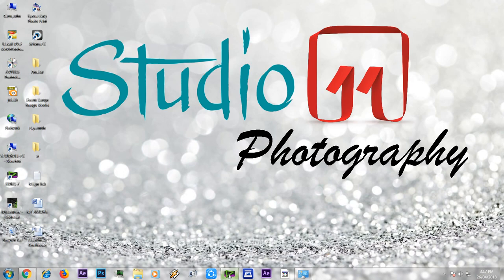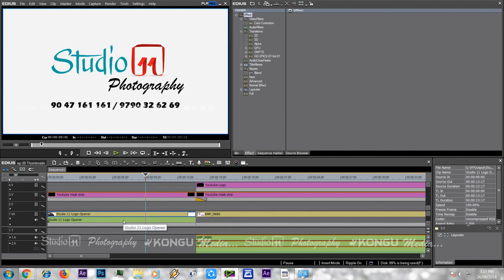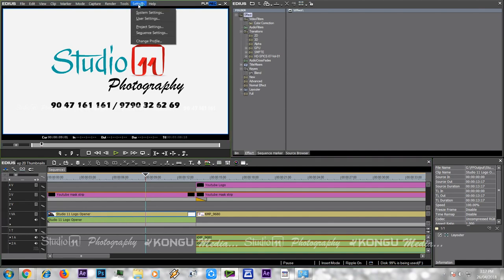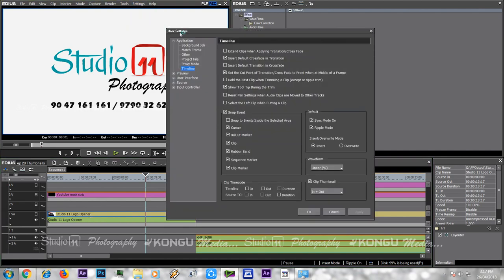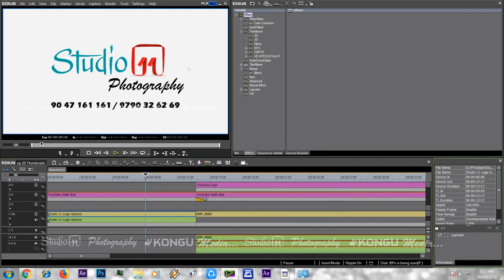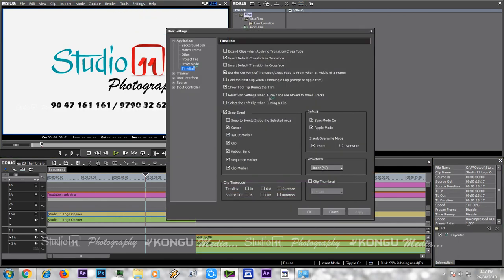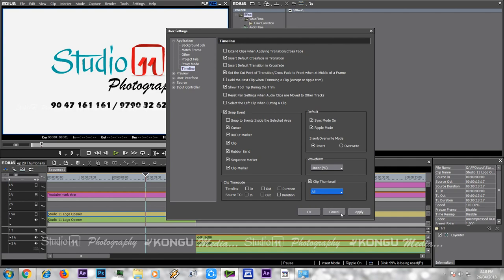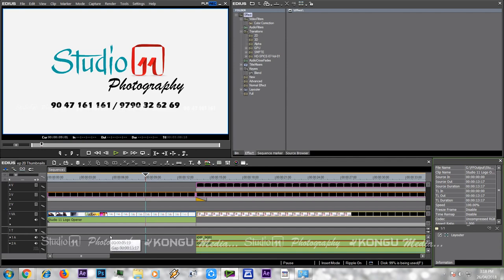19 | Video Thumbnails | Edius Tutorials in Tamil